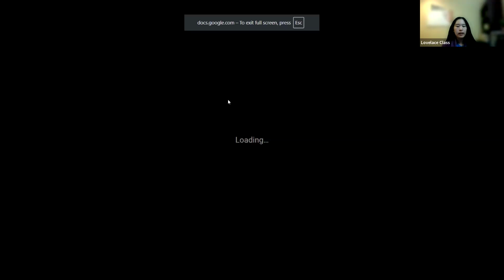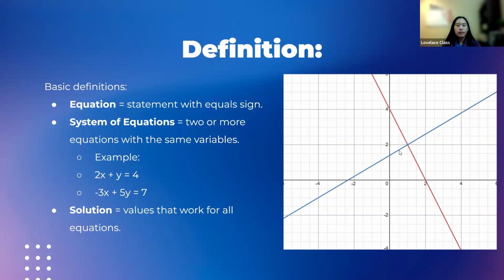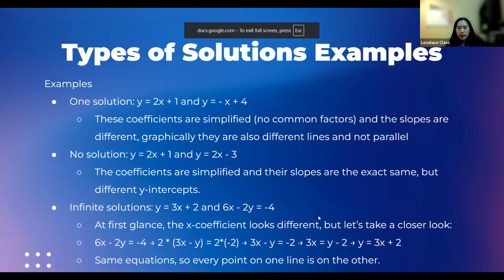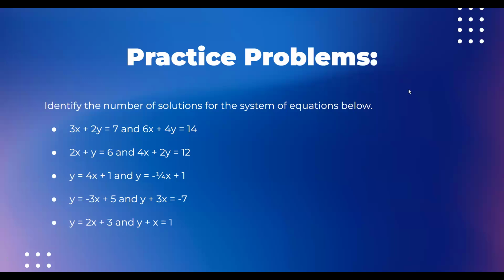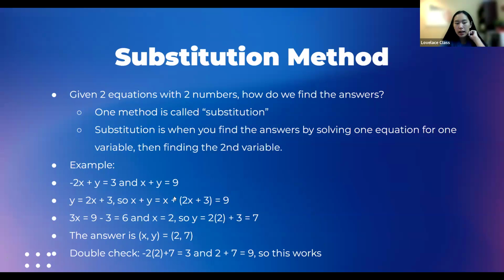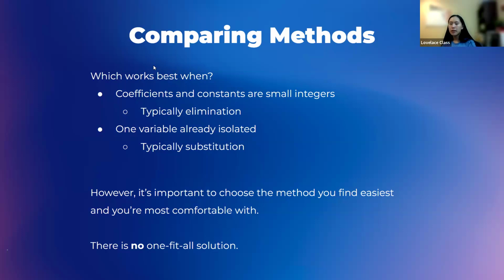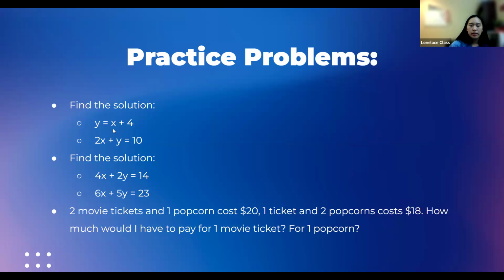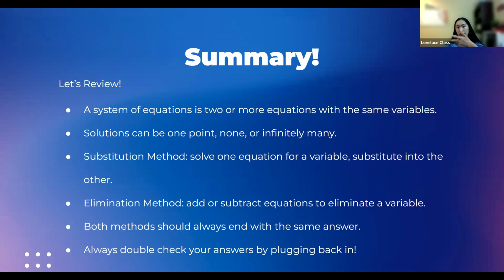Pre-Algebra Class 8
Instructor: Michelle
Class recording for Lovelace Summer Session 2025 from September 6th.